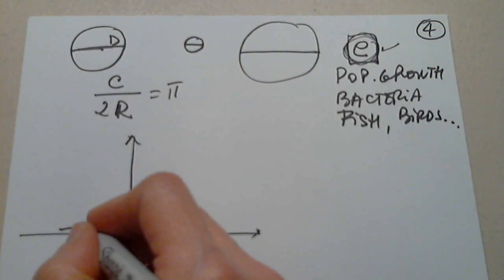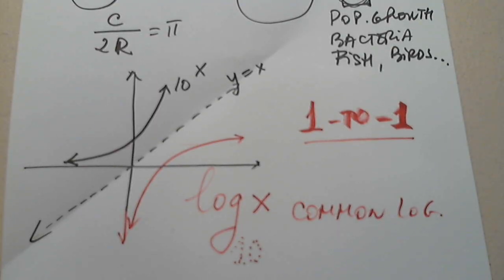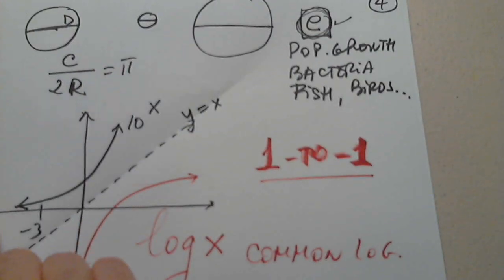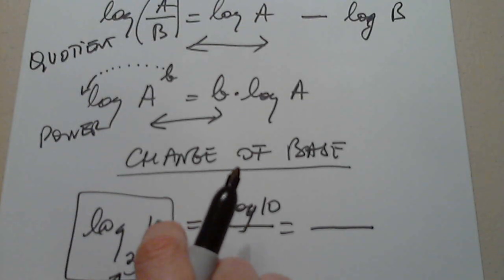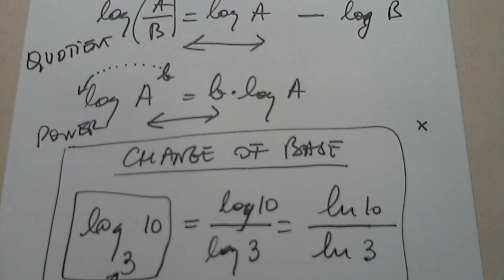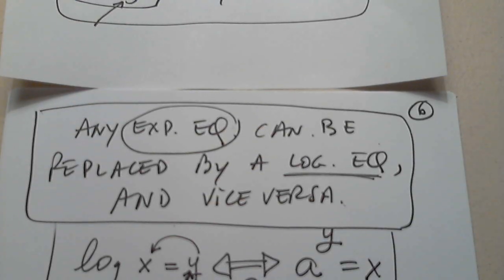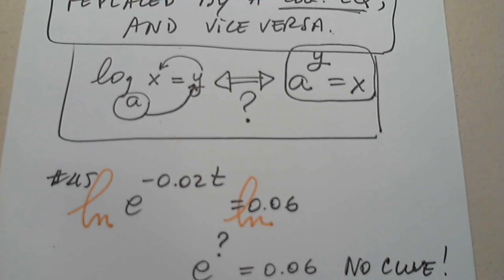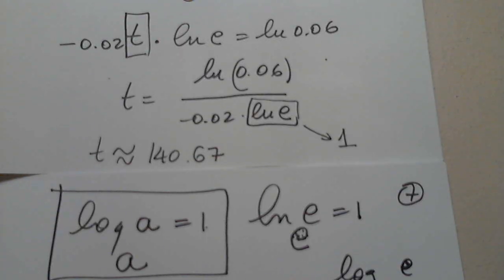MAT 230 CH 2 FEB 18 PART 2